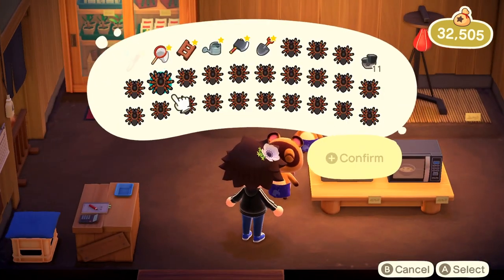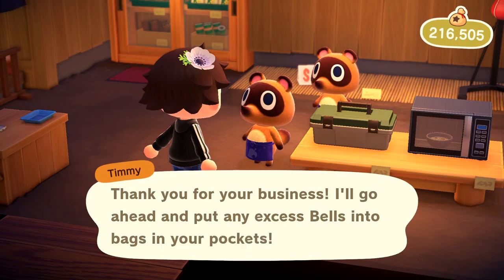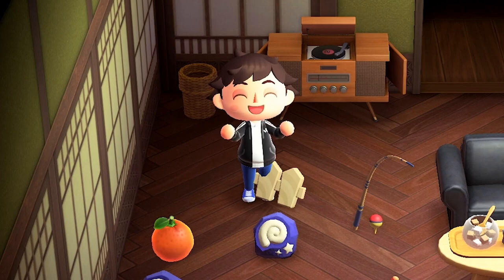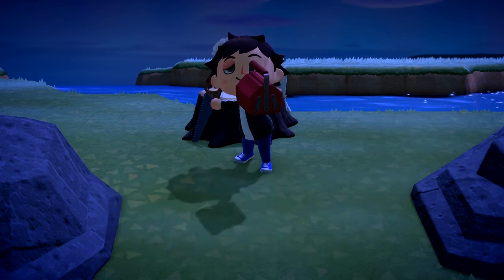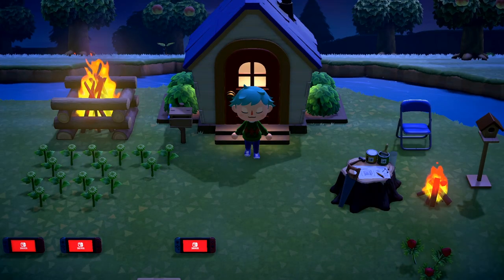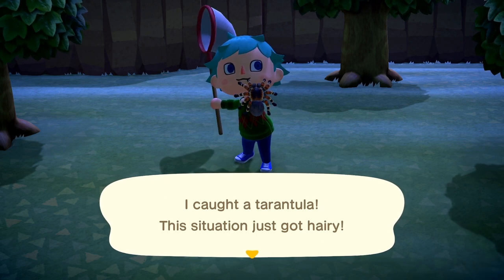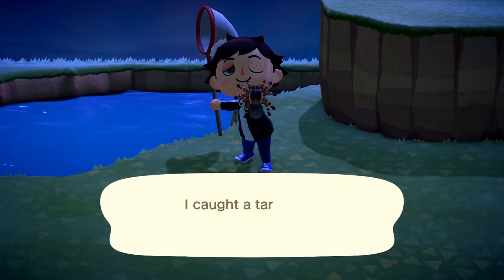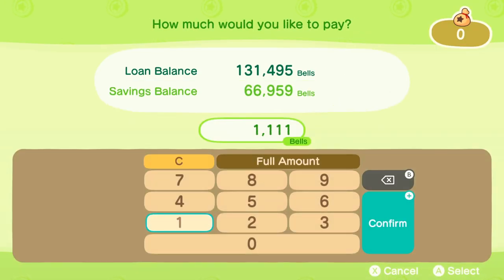Make any Island a Tarantula Island Tutorial! Animal Crossing New Horizons Guide/ Tips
Here's a step-by-step tutorial on how to make a tarantula island in Animal Crossing New Horizons!

🎮SOCIAL:🎮
PSN Name: SuperSonic_Tito
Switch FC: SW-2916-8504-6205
Mixer: TheOriginalGamer
Steam: The Original Gamer
XBOX: supersonic tito